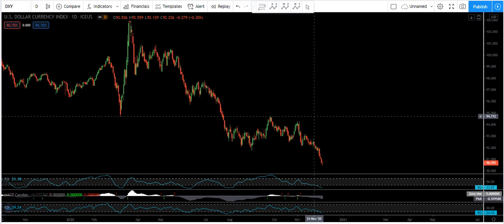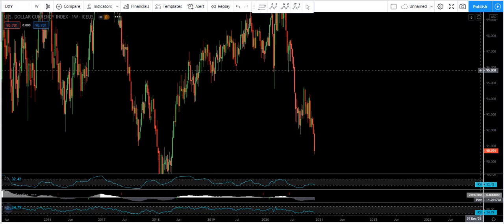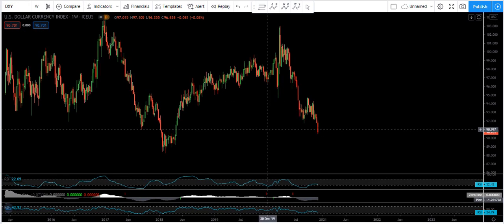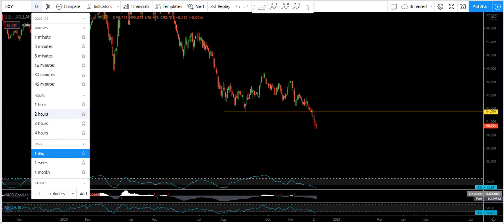DXY - U.S. Dollar Currency Index Weekly Forecast 7 - 11 December 2020 DXY